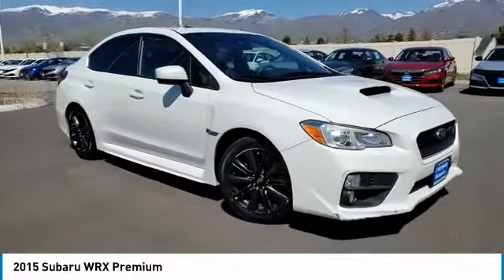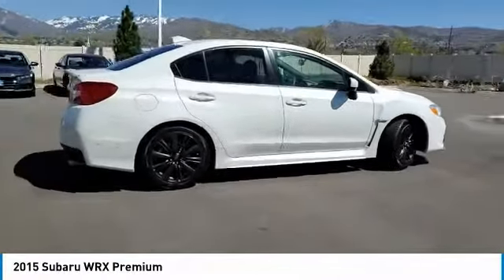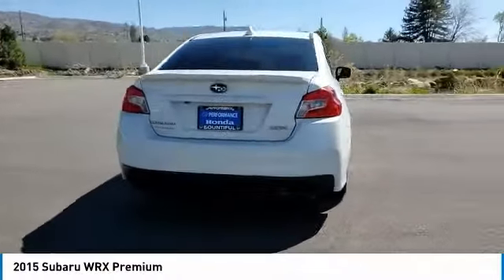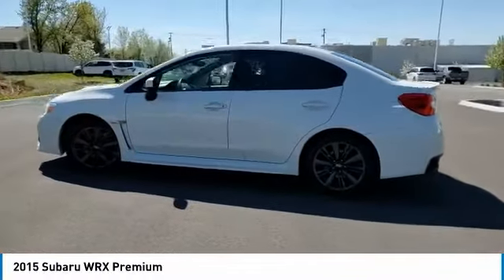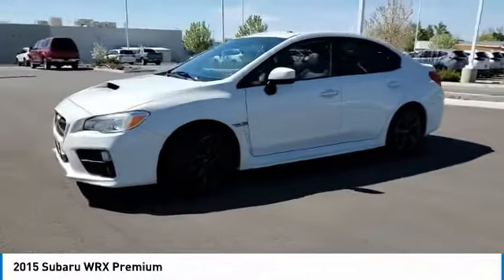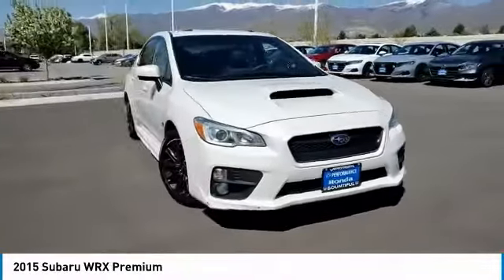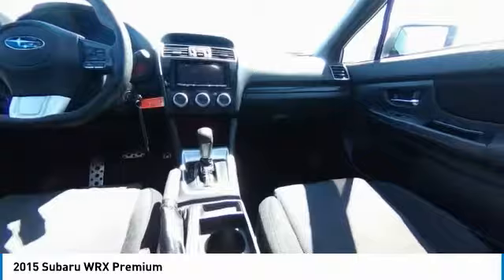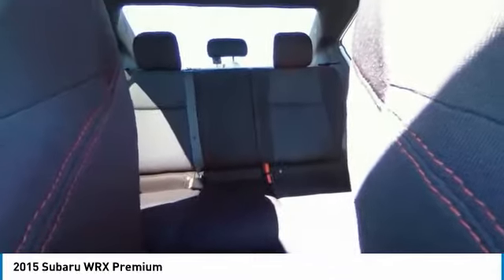2015 Subaru WRX F8815124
2015 SUBARU WRX Bountiful, UT
Stock# F8815124

This *2015 Subaru WRX WRX* is loaded with convenient features like BACKUP CAMERA, PREMIUM MODEL, MOONROOF, HEATED SEATING, ALLOY WHEELS, KEYLESS ENTRY, FOG LIGHTS.

*Service and Maintenance Completed:* Our service department, staffed with factory-certified technicians, recently invested no less than *$1,285 * in preventative maintenance and safety equipment upgrades such as Installed Four New Tires, Replaced Front Brake Pads, Replaced Rear Brake Pads, Performed Used Car Vehicle Inspection, Replaced Wiper Blades, Completed Regular Oil and Filter Change, Performed State Emission Test, and Replaced Air Filter, providing you with this high quality used vehicle!

This stunning *2015 Subaru WRX WRX* features a beautiful *Crystal White Pearl* exterior and a *Carbon Black* interior.

*Technology and Entertainment Features Include:* Steering Wheel Audio Controls, Satellite Radio, Anti Theft System, Aftermarket Anti Theft System, MP3 Compatible Radio, Outside Temperature Gauge, Single-Disc CD Player and Automatic Climate Control, Cloth Seats, Power Moonroof, Illuminated entry, Air Conditioning, Bucket Seats, Rear Seat Center Armrest, Split Folding Rear Seat, Reading Light(s), Rear Window Defroster, Vanity Mirrors, Tilt Steering Wheel, Center Arm Rest.

1Based on EPA mileage ratings. Use for comparison purposes only. Your mileage will vary depending on driving conditions, how you drive and maintain your vehicle, etc.